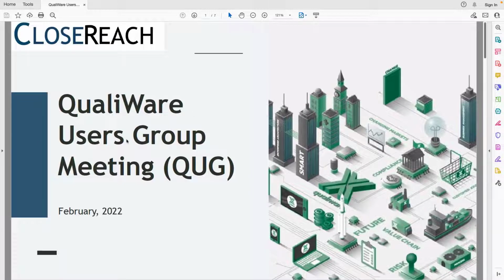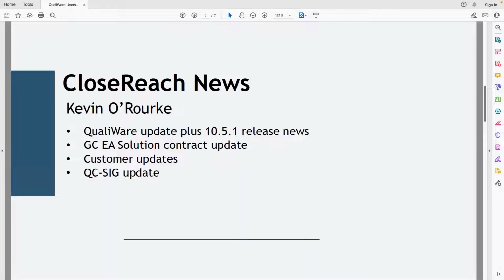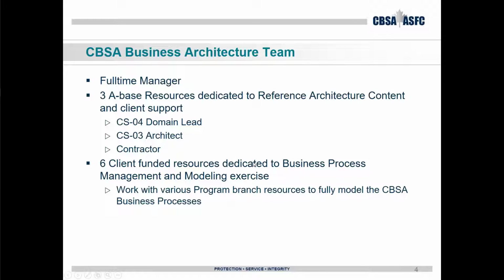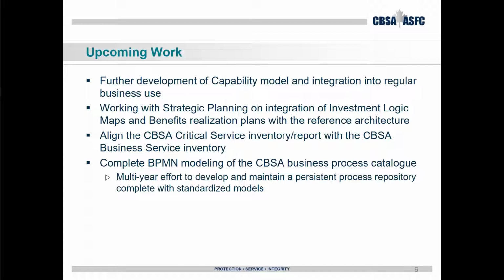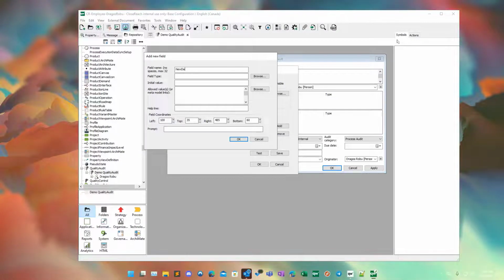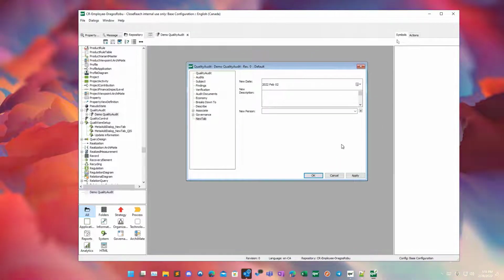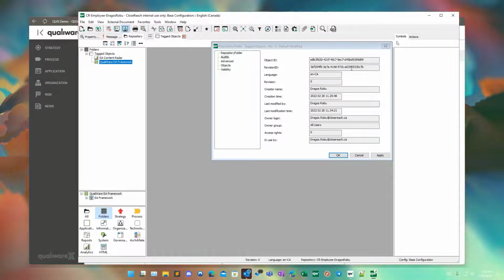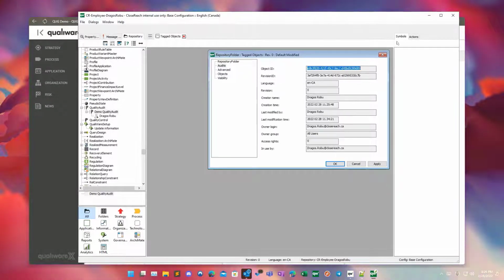Canada's QualiWare Users Group Meeting: February 2022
Table of Contents:

00:08 - Introductions - Cecile Hurley
01:00 - CloseReach News - Kevin O'Rourke
09:12 - Enterprise/Business Architecture at CBSA - Steven Hayward
17:44 - QualiWare Tool Tips - Dragos Robu
43:06 - Closing Comments